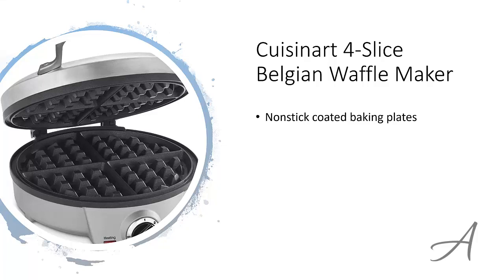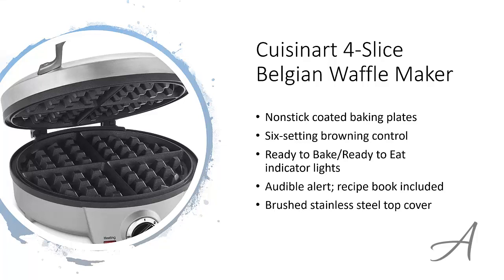Best Belgian Waffle Maker Review - Pro Iron Mould Kitchen Machine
The Cuisinart 4 Slice Belgian Waffle Maker cooks golden waffles that are crispy on the outside and mouth wateringly tender on the inside. With a stylish brushed stainless steel cover, the waffle iron offers an adjustable temperature control with six browning settings for ultimate control. The result? Precise perfection.

Nonstick coated baking plates
Six-setting browning control
Ready to Bake/Ready to Eat indicator lights
Audible alert; recipe book included
Brushed stainless steel top cover